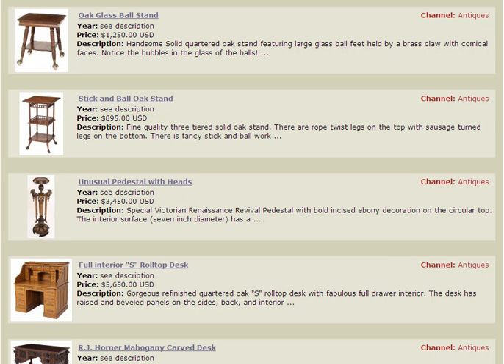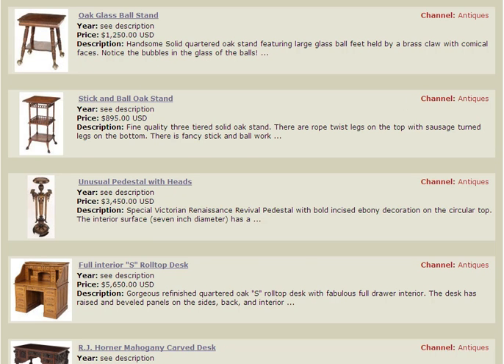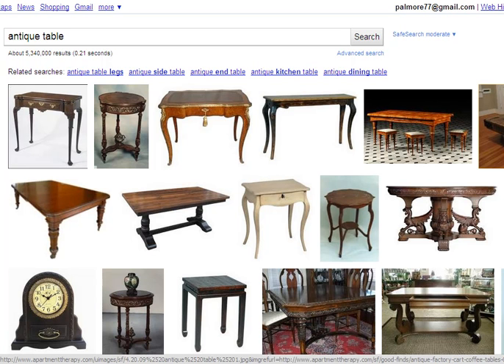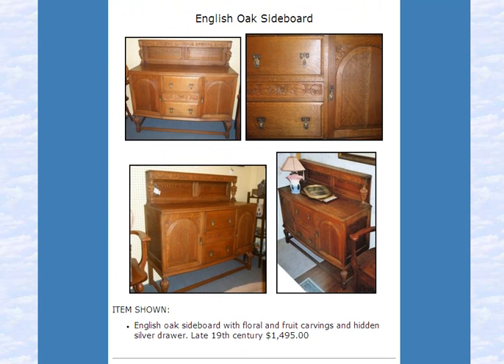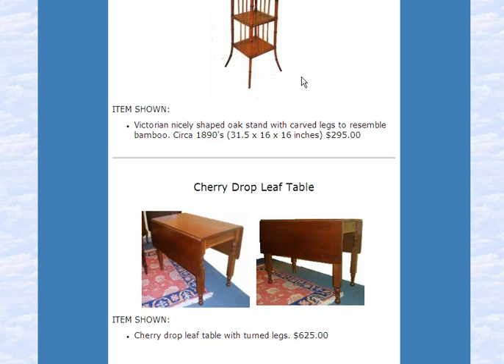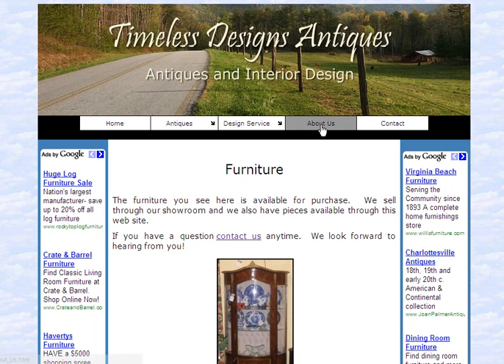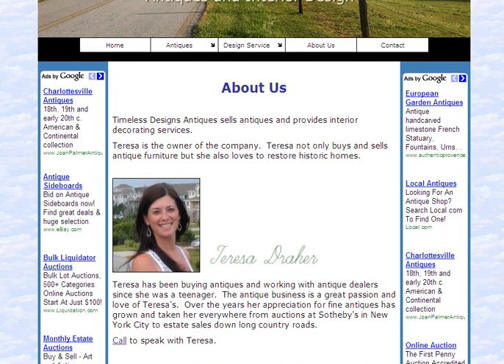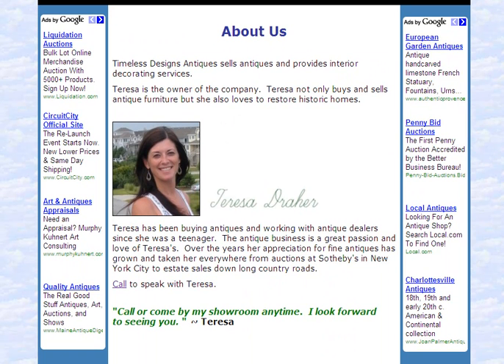Antique Tables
Antique Tables. If you're looking for antique tables this is a good place to start.